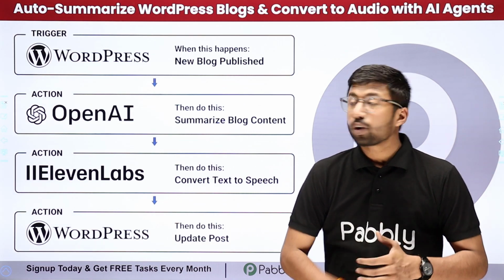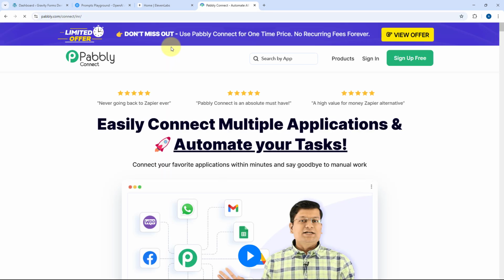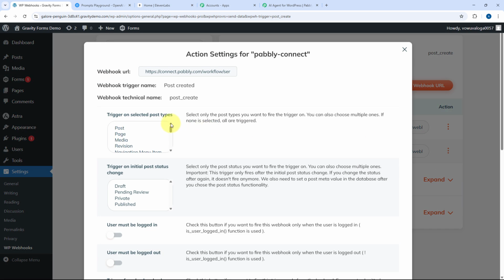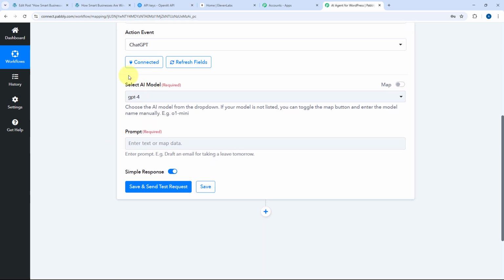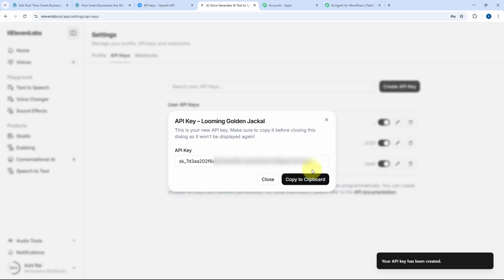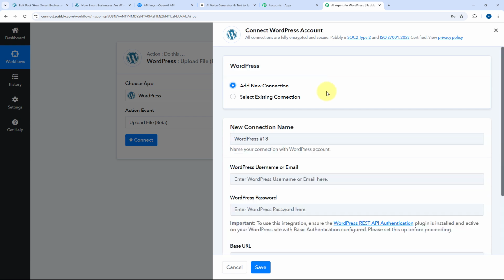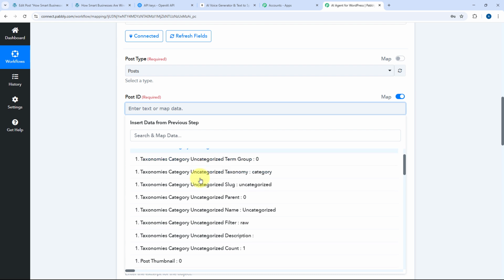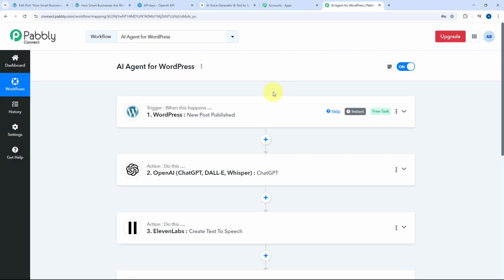How to Auto-Summarize WordPress Blogs & Convert to Audio with AI Agents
In this video tutorial, we’ll show you how to auto-summarize WordPress blog posts and convert them into audio format using AI Agents with the help of Pabbly Connect.

If you're looking to repurpose your written content and make it more accessible or engaging, this automation is a game-changer. With an AI Agent, you can automatically fetch your WordPress blogs, generate concise summaries, and turn them into audio files — ideal for podcasts, voice assistants, or on-the-go consumption.

This step-by-step guide is perfect for bloggers, content marketers, podcasters, and businesses looking to maximize content reach and improve user experience through AI-powered content repurposing.

Benefits of Pabbly Connect:

1. Automation: Save time, money, and resources by automating tasks.

2. Integration: Connect various web services to create efficient workflows.

3. Security: Enjoy industry-standard security for your data.

4. Scalability: Easily add new applications and services to your workflow.

5. Cost-effective: Choose from plans suitable for different business sizes, with no charges for internal tasks.